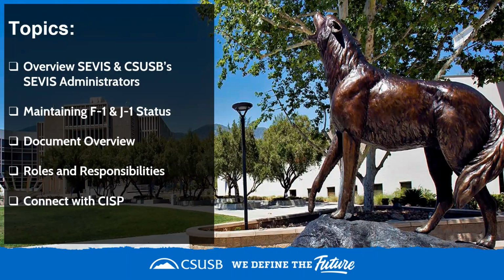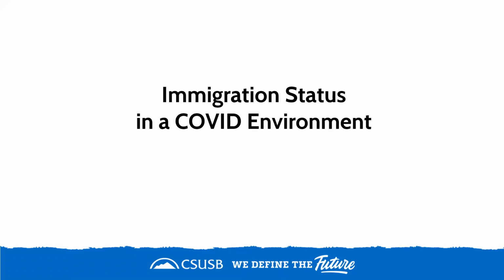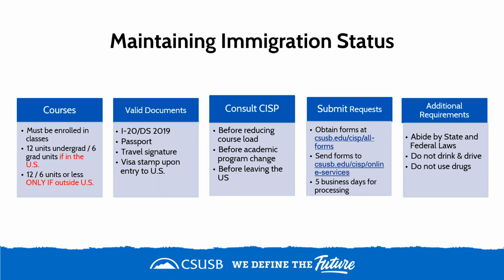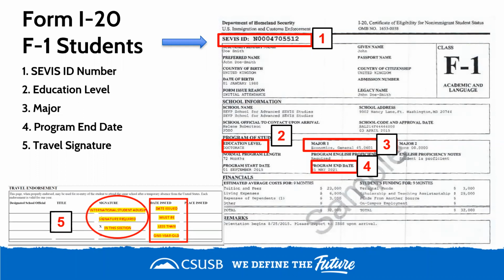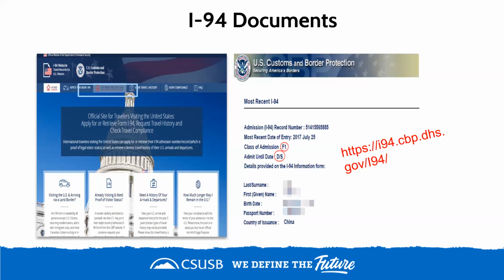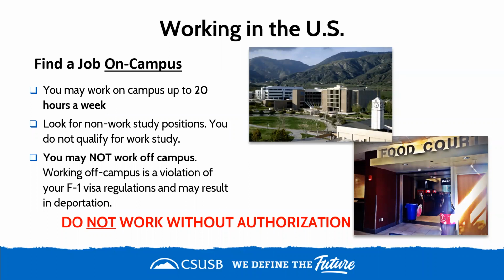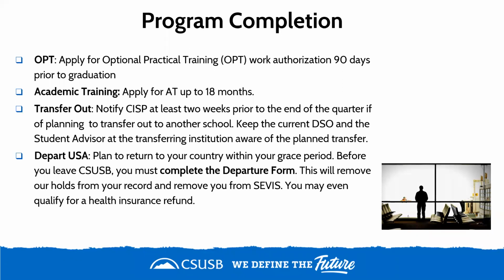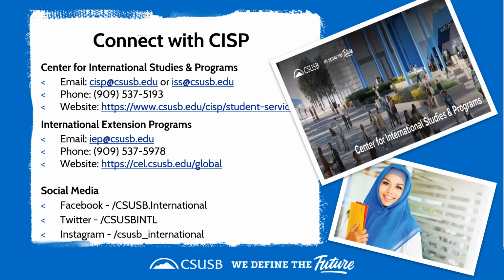iCoyote Immigration Session